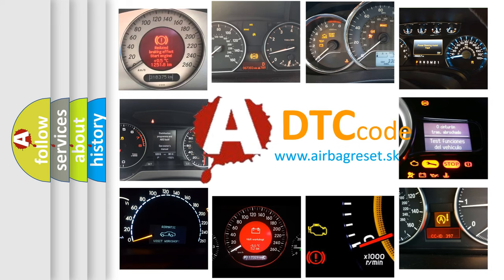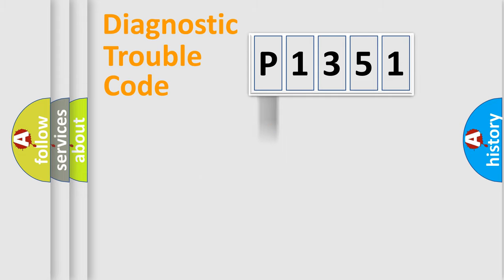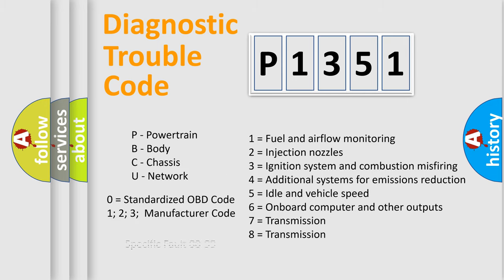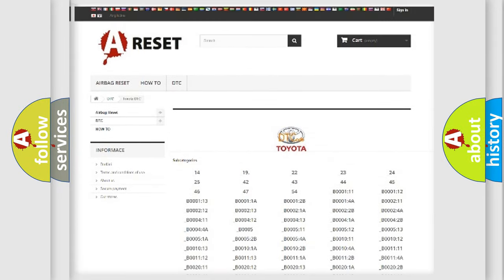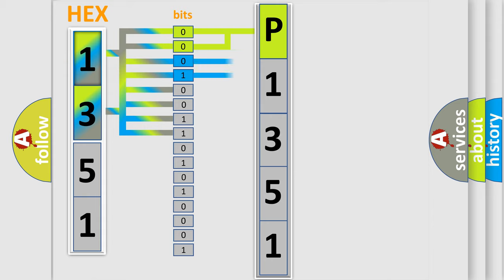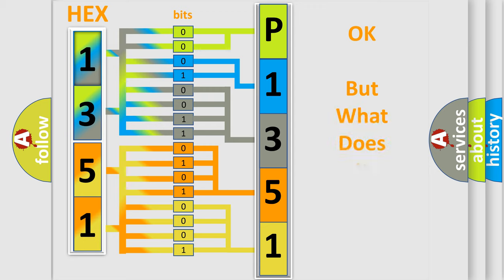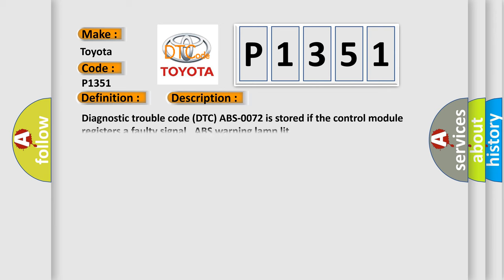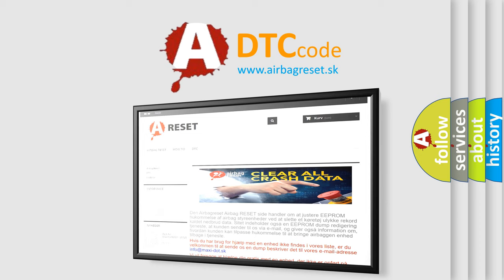DTC Toyota P1351 Short Explanation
Contents:
0:21 Basic DTC analysis according to OBD2 protocol standard.
1:48 Insight into programming
2:58 A diagnostically understandable description of the Diagnostic Trouble Code
3:05 Basic error definition

Make:
Toyota
Code:
P1351
Definition:
Control Module. Internal Fault
Description:
Diagnostic trouble code (DTC) ABS-0072 is stored if the control module registers a faulty signal.ABS warning lamp lit.
Cause:
Interference that has affected control module calculations.Defective control module.